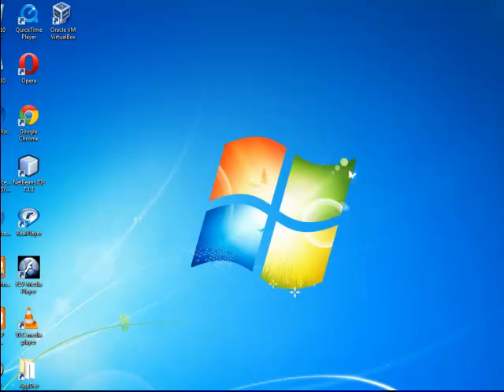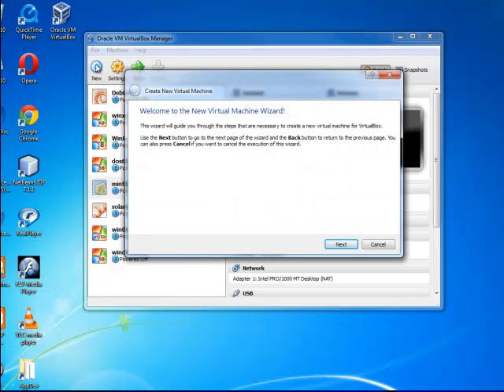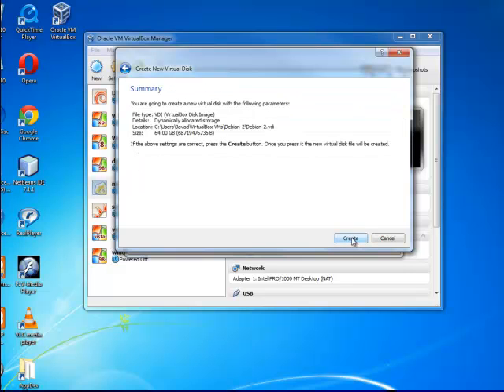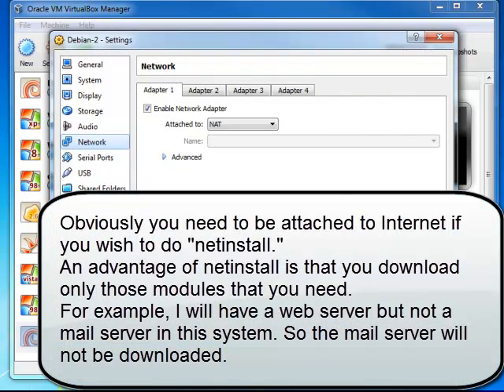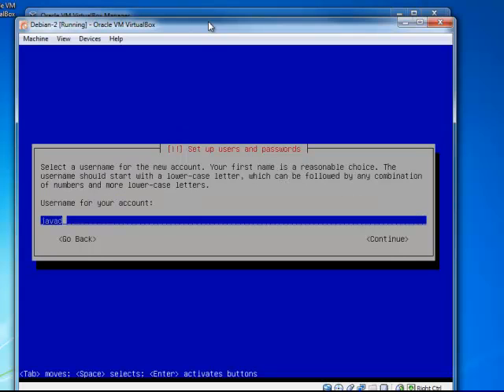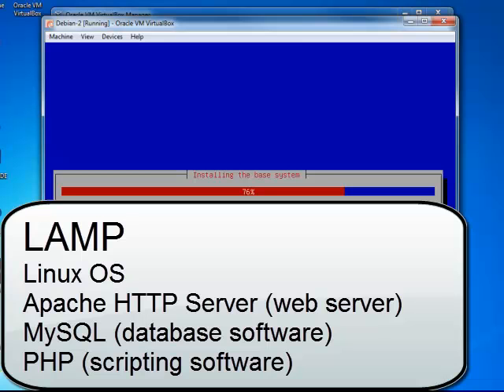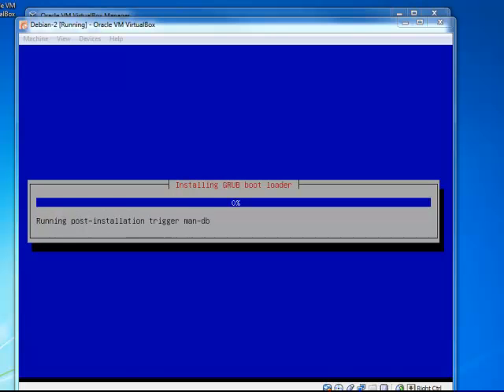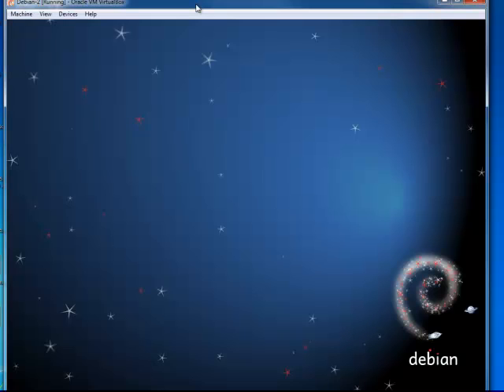Installing Debian Linux on Oracle VM VirtualBox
Installing Debian Linux on Oracle VM VirtualBox from a disk image is veru easy when you use the graphic installation menu.
First download the latest netinstall iso (disk image) from the Debian web site. You do not need to burn it onto a physical medium (cd) as the virtualization software (Oracle VM VirtualBox) allows you to load disk images into the virtual cd/dvd drive - you can also load physical media.
A new VM wizard guides you and then you can go and drink a cup of tea (I grew up in England) and before you know it you have a Debian machine to play with.